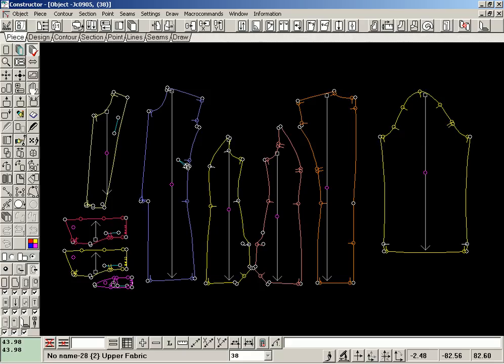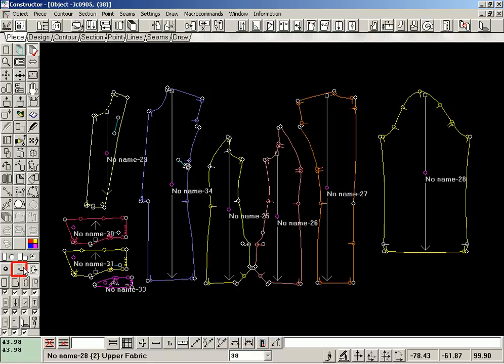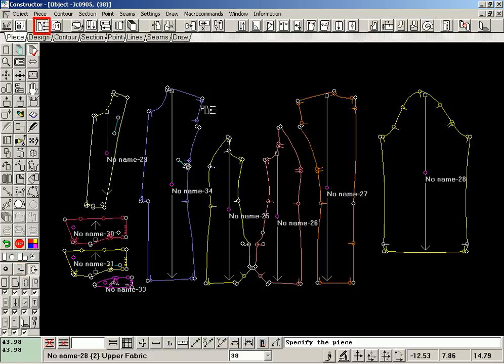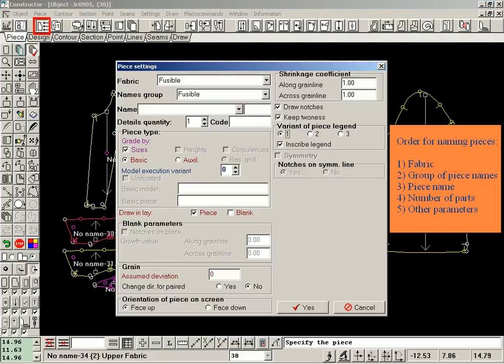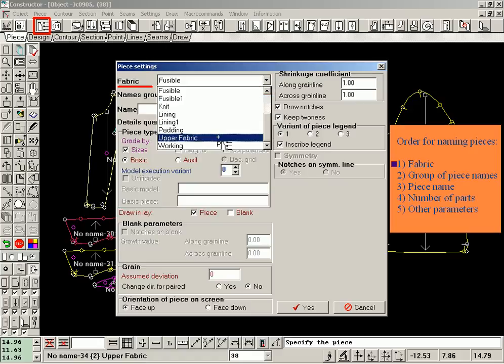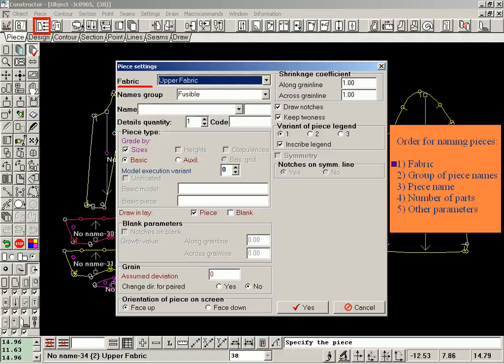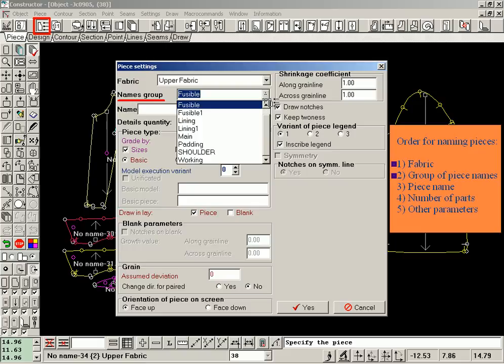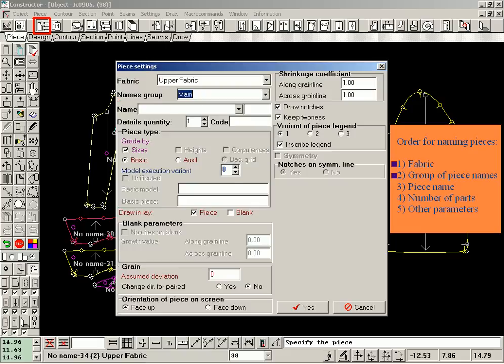CAD-system JULIVI - Pattern Constructor - 06 Naming pieces